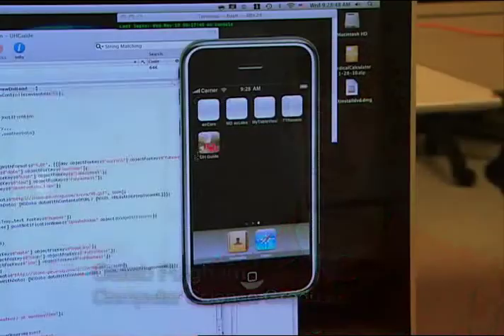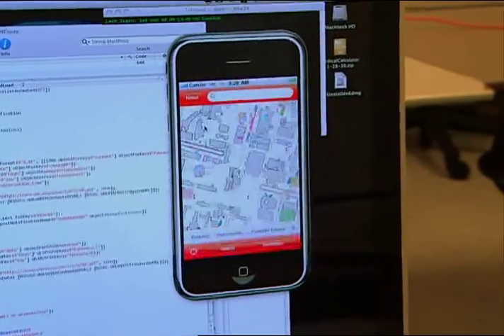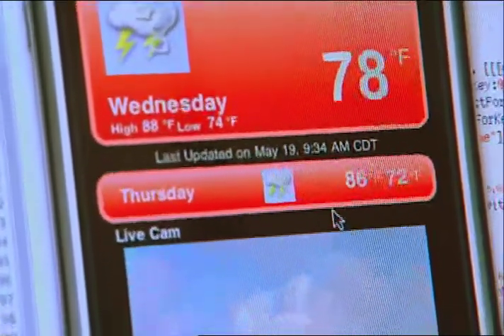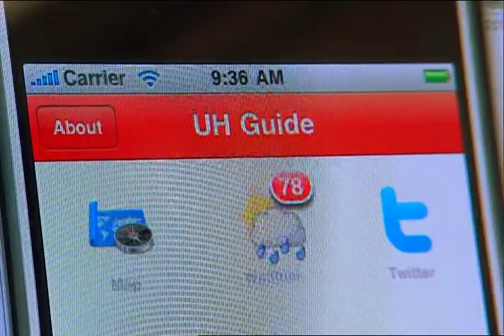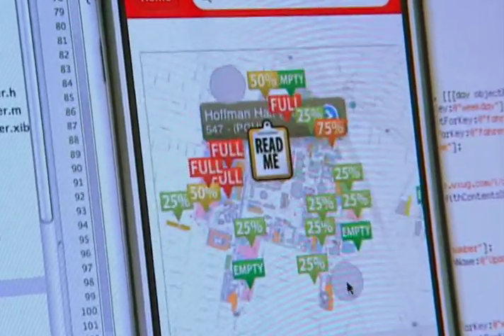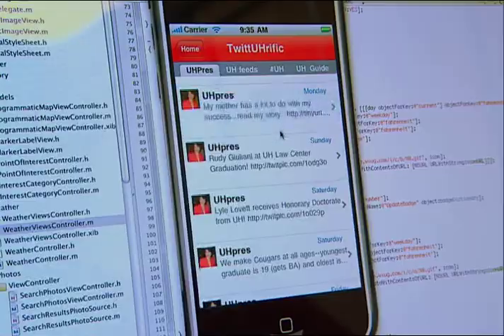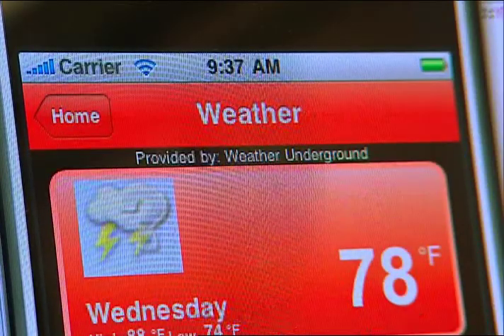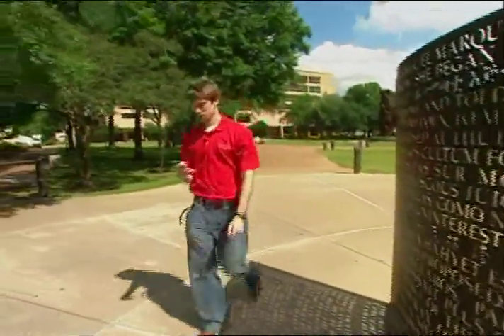HoustonPBS UH Moment: Students Develop iPhone Apps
In a course on "Ubiquitous Computing," Kaleb Fulgham led a team of four undergraduates in the development of a UH iPhone application called "UH Guide." The use of iPhone's GPS capability allows users to orient themselves easily, with the use of the application's interactive campus map. There is even information on campus parking, restaurants, directions and social networks.